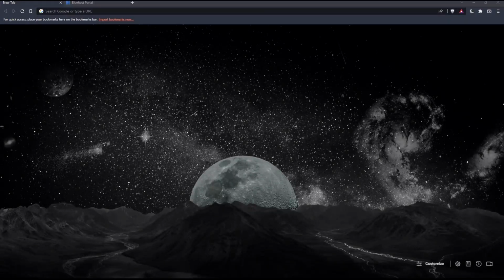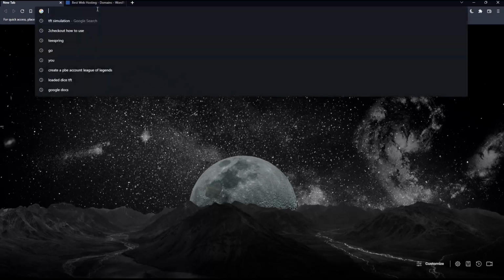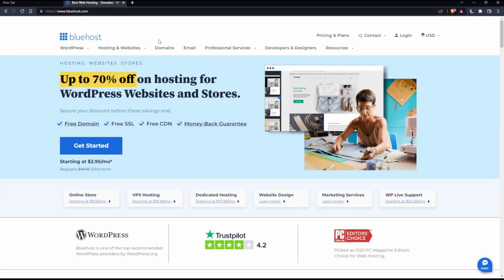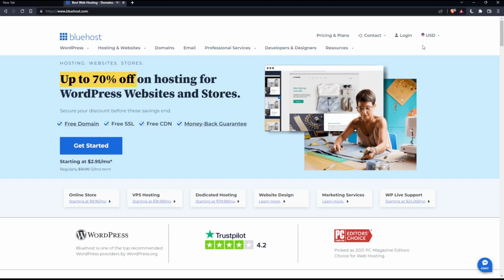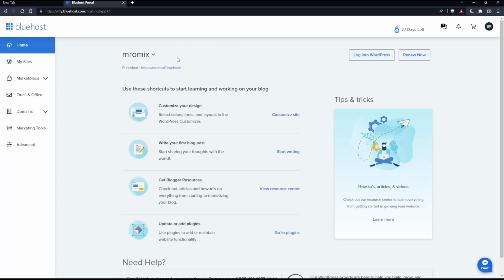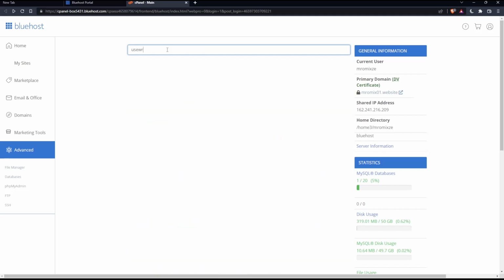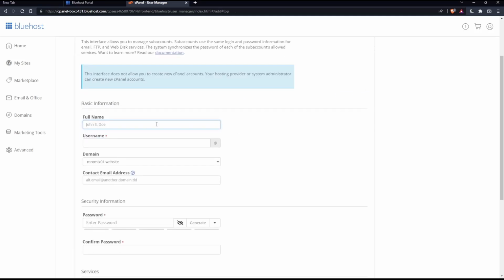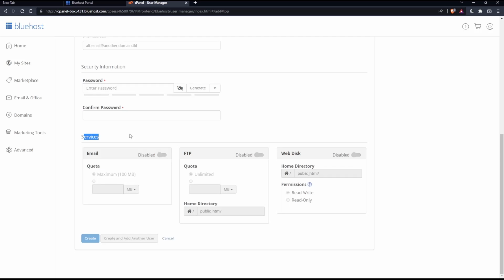How To Add Users Bluehost Tutorial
Today we talk about add users bluehost,bluehost tutorial,how to use bluehost,bluehost